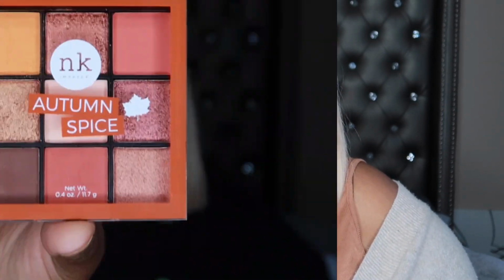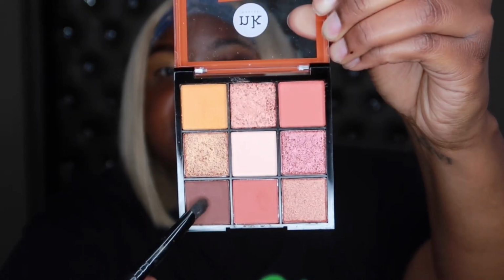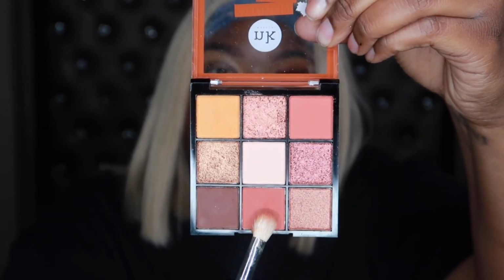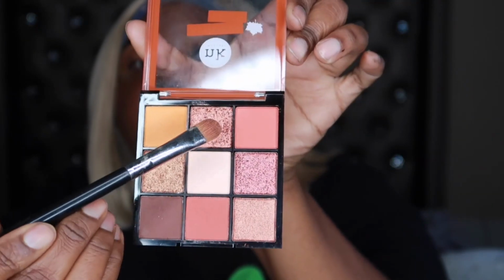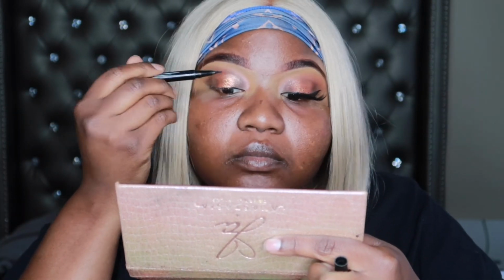FALL GLAM MAKEUP TUTORIAL 🍂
In today’s video I’m giving very much pumpkin spice latte lol. Get into this fall glam cousin ! Enjoy 🧡🤎✨

Products Used:

Brows: ABH x Jackie Aina palette “Credit”

Eyes:
Juvia’s Place Concealer “12”
NICKA K Autumn Spice Palette
Vluxe Lashes “Rich Peach”
NYX Epic Ink Liner
Clinique Mascara

 Face:
LA Girl Pro Orange Corrector
ELF Poreless Putty Primer
Clinique Stay Matte Foundation “Sienna”
LA Girl Pro Concealer “Toffee”
Beauty Bakerie Flour Powder “Plantain (Caramel)”
Makeup Revolution Bronzer “Dark”
Juvia’s Zulu Palette (Brown Shade for Blush)
The Crayon Case Highlighter”AnGLOWla”

Lips:
ABH x Jackie Aina palette “Credit”
Black lip liner (beauty supply)
NYX Strictly Vinyl Gloss “Sugar Mama”
Fenty Beauty Gloss “Fenty Glow”

Editing: iMovie

& remember .. “love yourself ALWAYS, in ALL WAYS. “ 💛✨